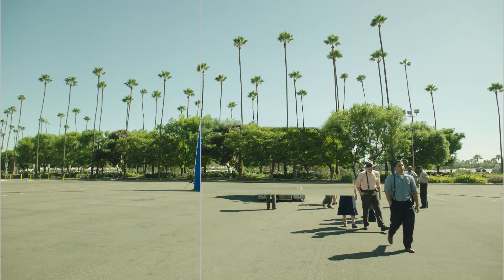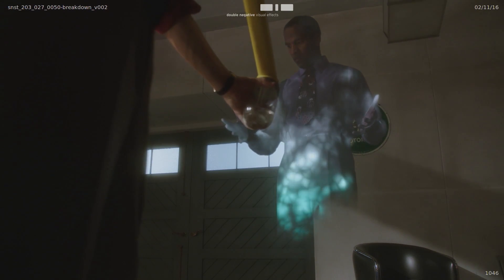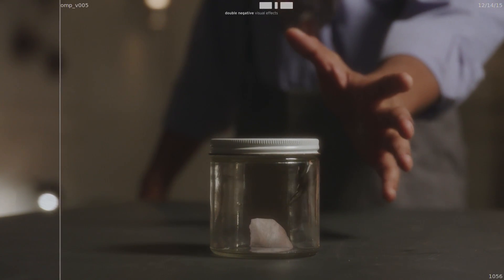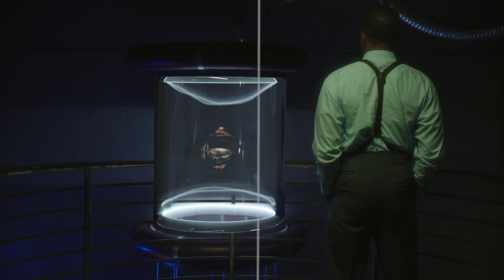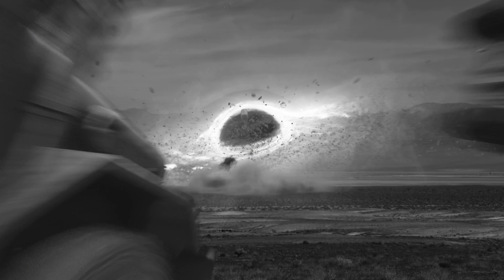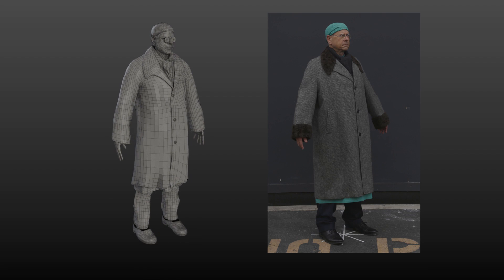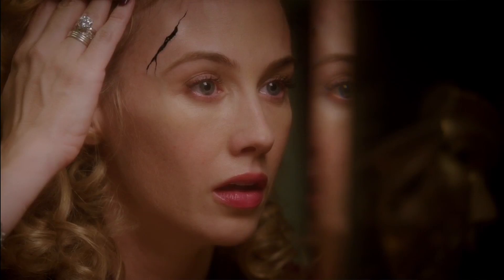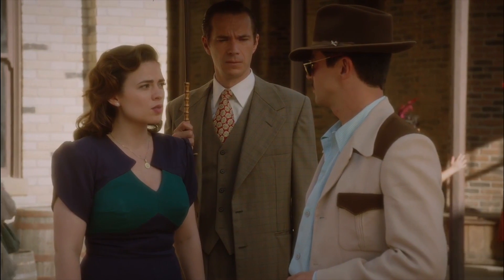The Special Effects Behind Zero Matter in "Agent Carter"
We go behind the scenes to show you how visual effects company Double Negative created the dark energy Zero Matter in ABC's "Agent Carter."